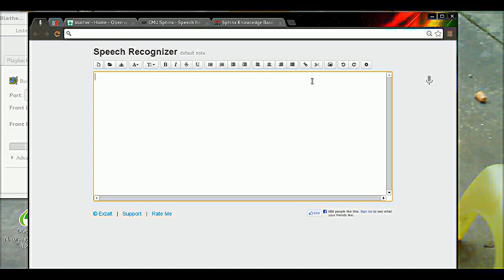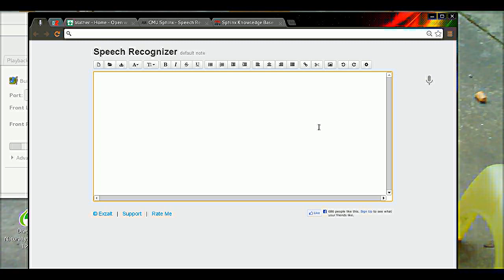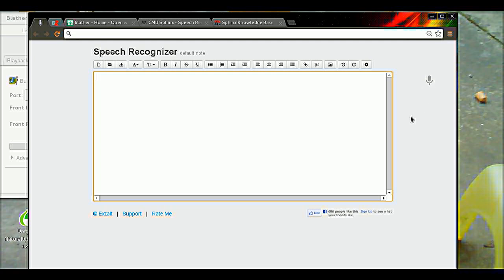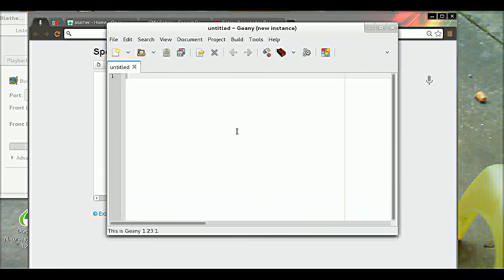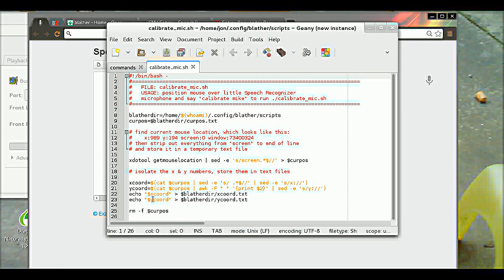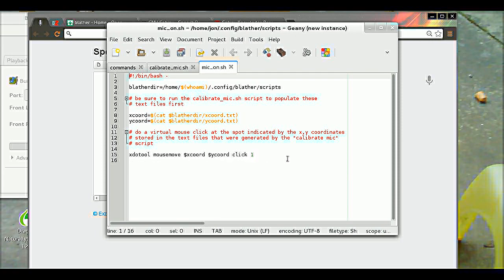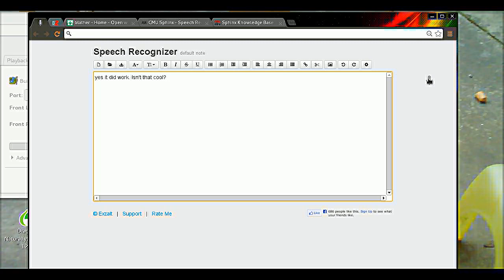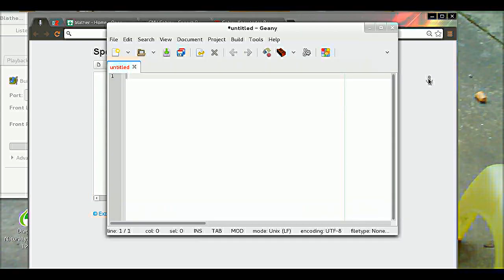Blather + Speech Recognizer: Scripting voice command to turn on mic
Using Blather in conjunction with Speech Recognizer: I show how I scripted a blather voice command to turn on mic for Speech Recognizer Chrome browser app.